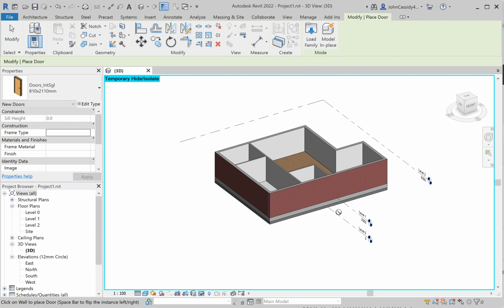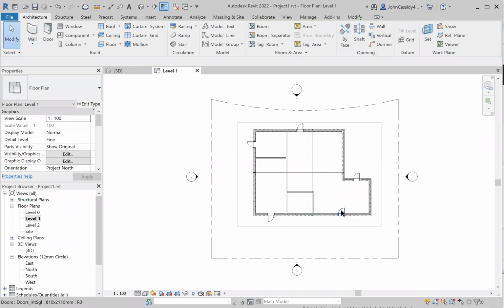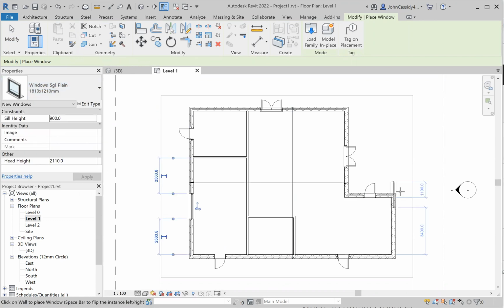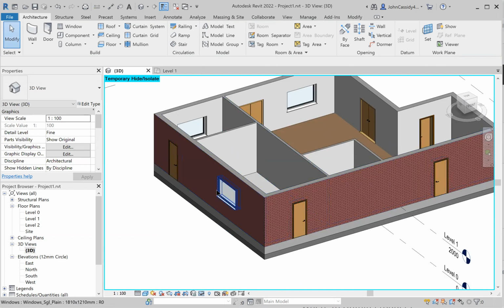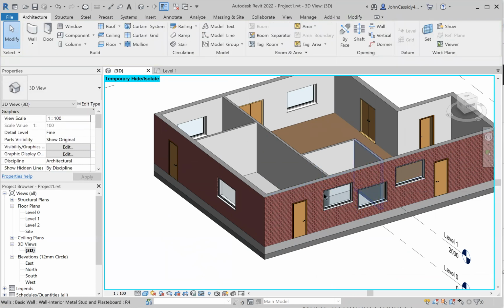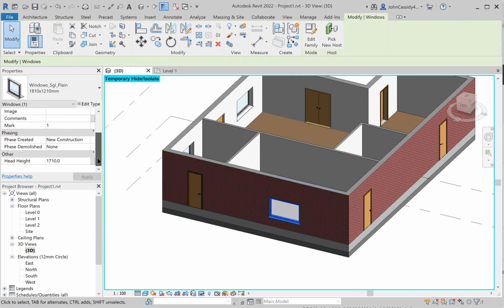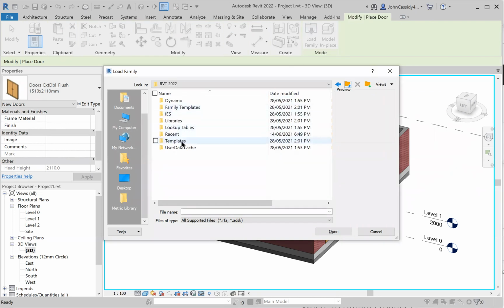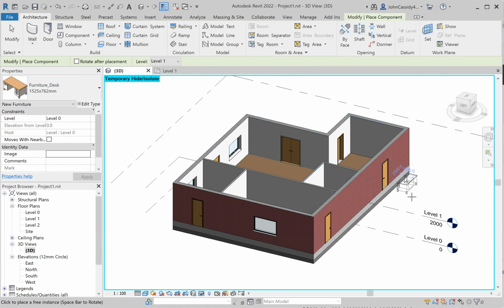Revit #6 Doors and Windows and loading new family objects